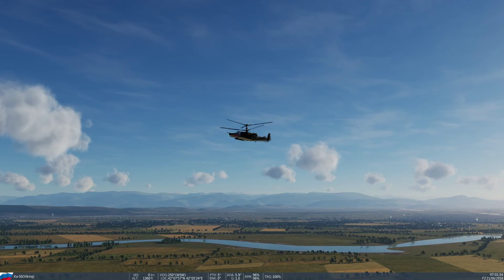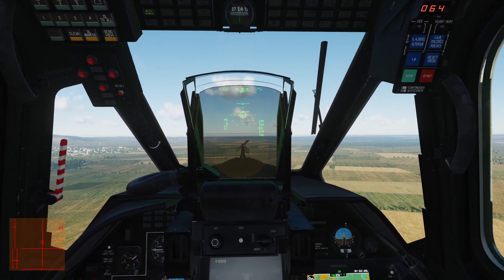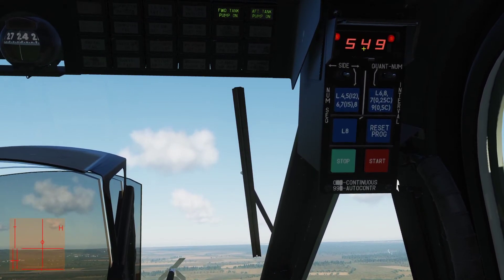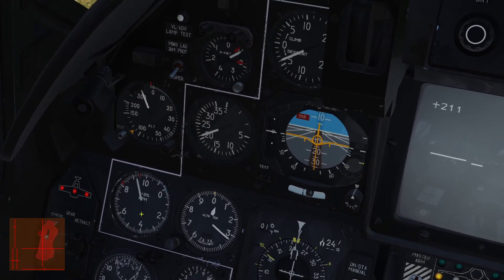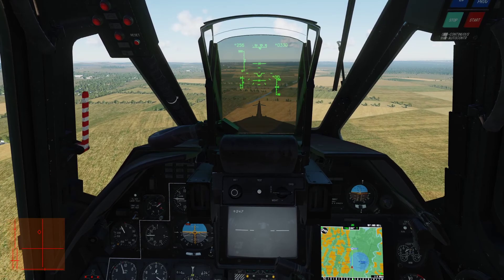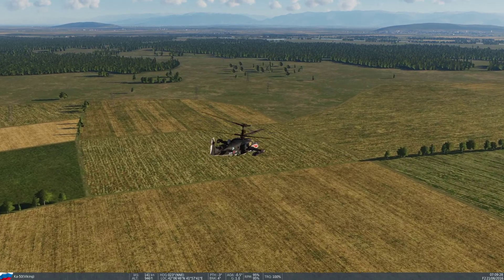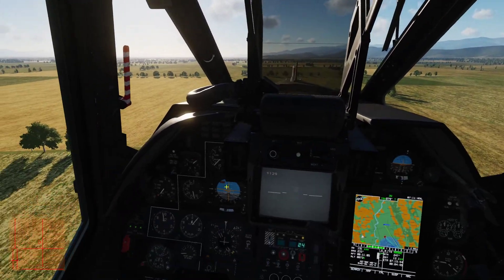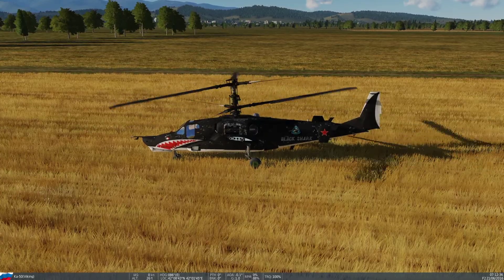Ka-50 Guide - Countermeasures and Autorotation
In this video, I provoke an attack by a MANPAD (SA-18 Igla) and am unpleasantly surprised with his alacrity, but this gives me an opportunity to demonstrate autorotation in addition to countermeasures employment.

Updated for DCS World 2.5.6. This video is part of a playlist with other instructional Ka-50 videos, which can be found